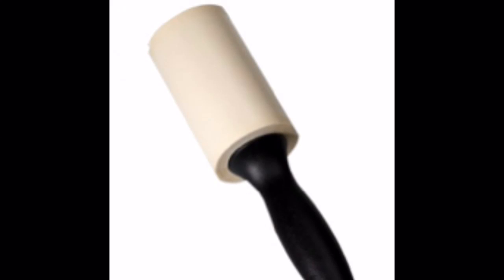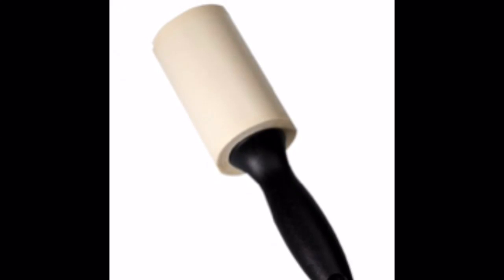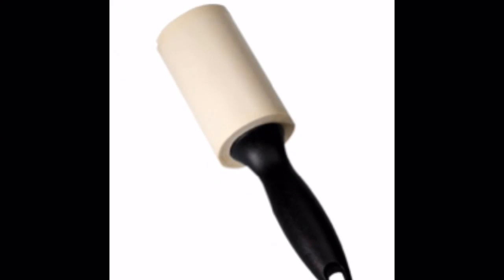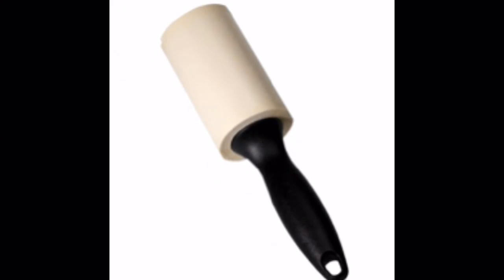How to Dust Lamp Shades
Home Tip of the Day -  How to Dust Lamp Shades

Glen Hopkins, REALTOR®
& Home Marketing Specialist

Coldwell Banker Marquise Realty
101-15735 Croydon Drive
South Surrey, BC, V3Z 2L5